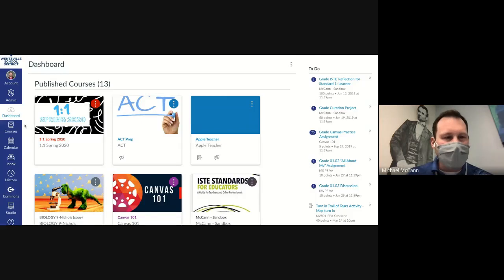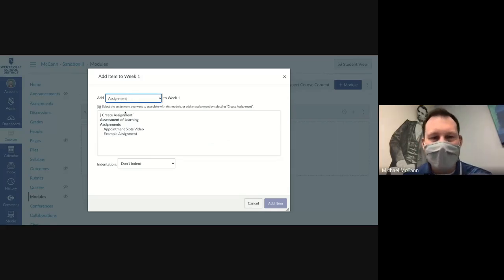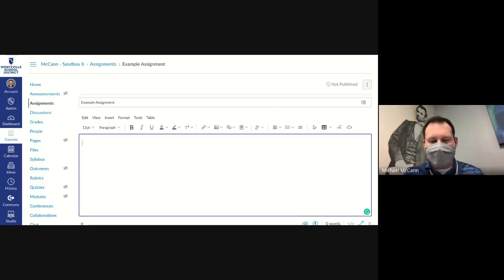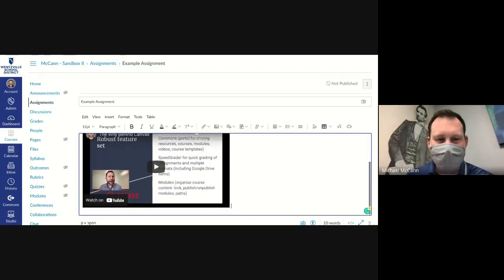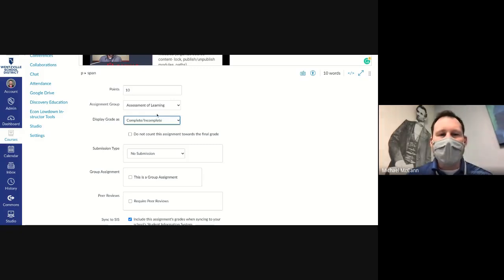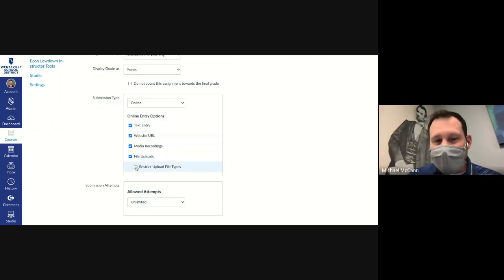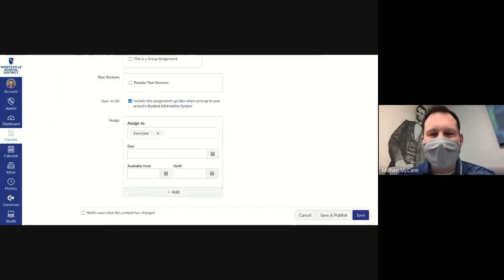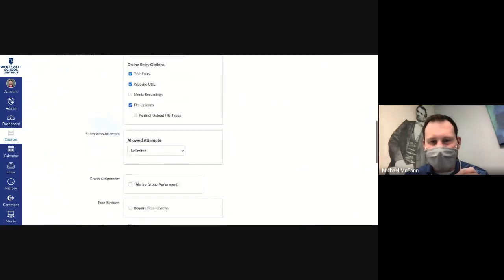Canvas Webinar #3 Using Assignments